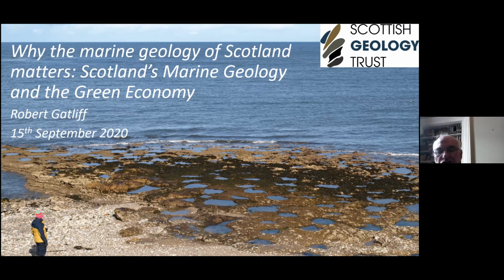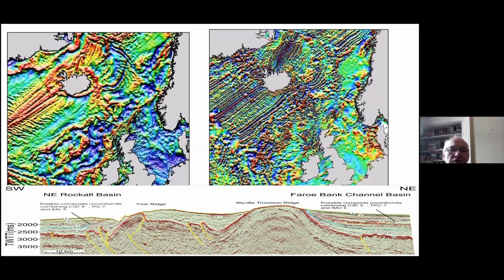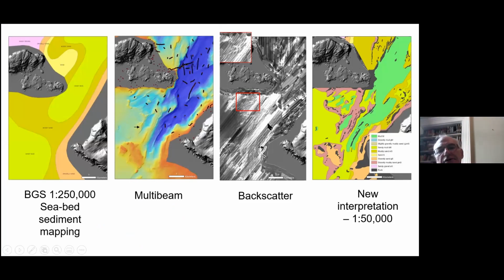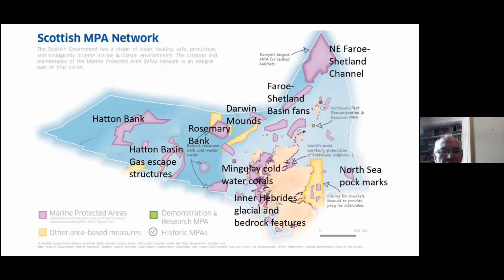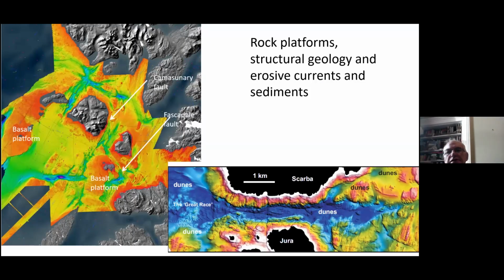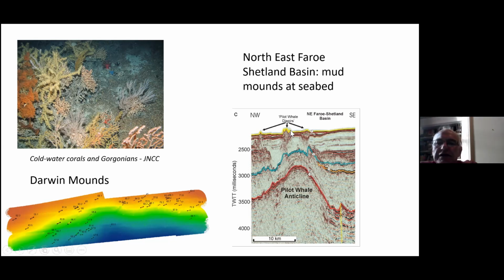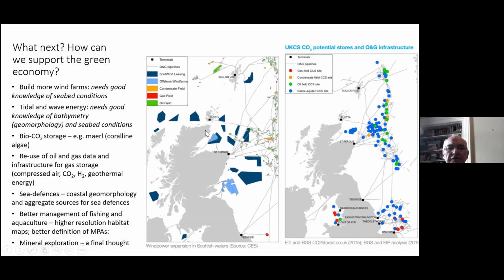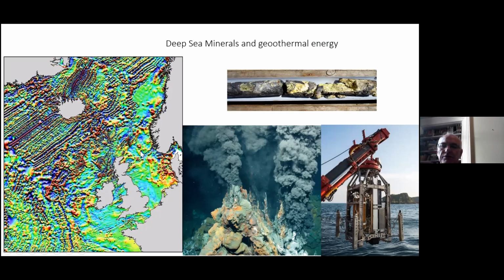Why Geology Matters Seminars 2020 Seabed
The Scottish Geology Trust aims to inspire people everywhere to understand, love and care for Scotland’s incredible geological heritage and its role in creating a sustainable future. The "Why Geology Matters" seminars give opportunities for our members and interested parties to help shape future activities of the Trust.

Scotland’s marine geology: geodiversity, biodiversity and the green economy
Presenter: Robert Gatliff, Board member of the Scottish Geology Trust, previously President of Edinburgh Geological Society, and formerly Science Director for Energy & Marine Geology at BGS